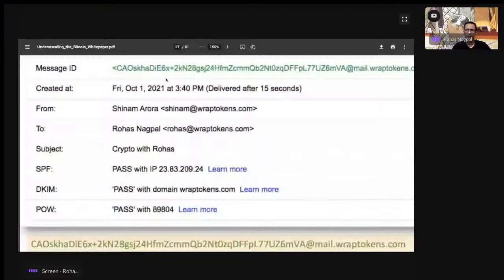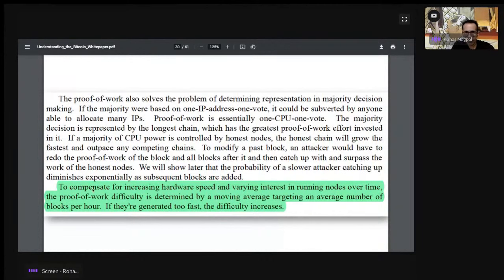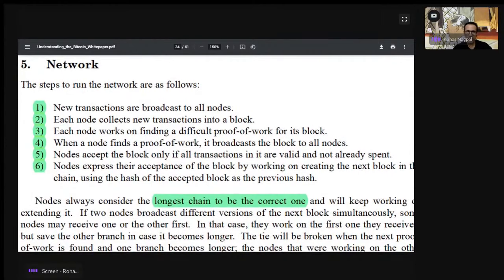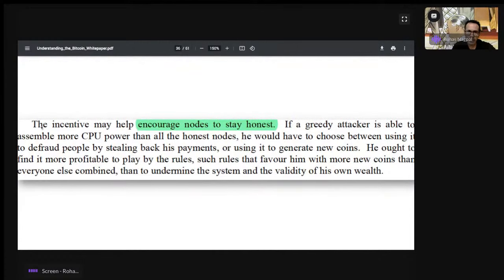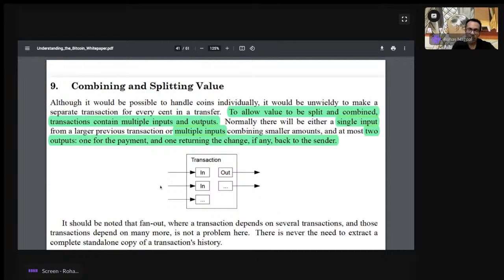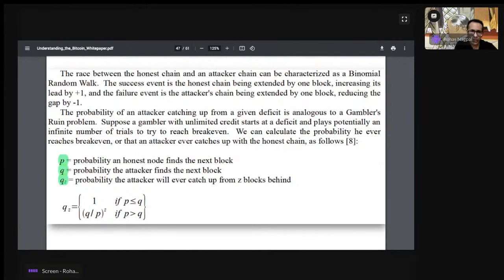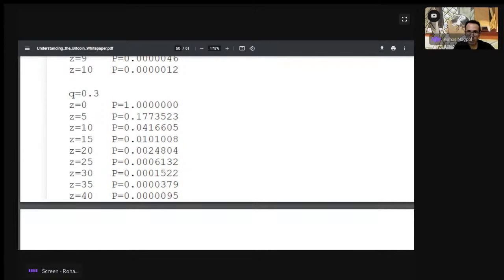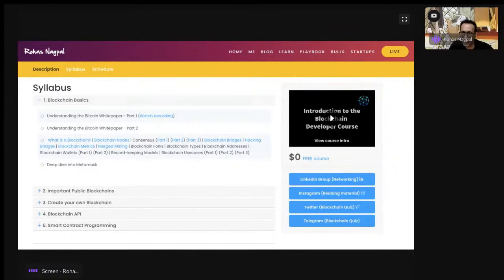Understanding the Bitcoin Whitepaper (Part 2)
Part 2 covers:
Proof of Work Blockchain
Difficulty
Hexadecimal
Merkle Tree
UTXO
Probability calculation
Block & block header
Blockchain Reorganize